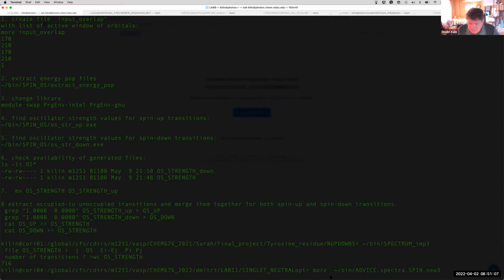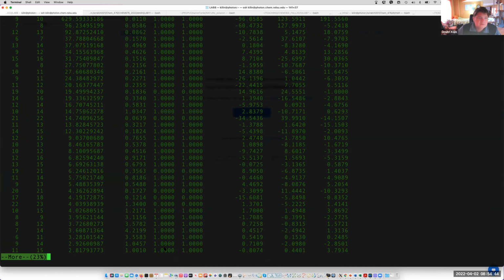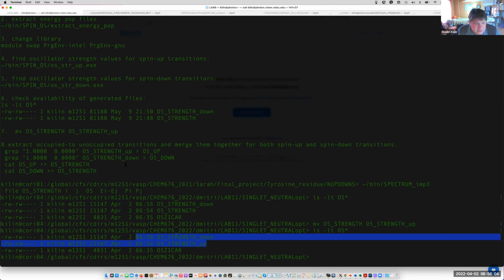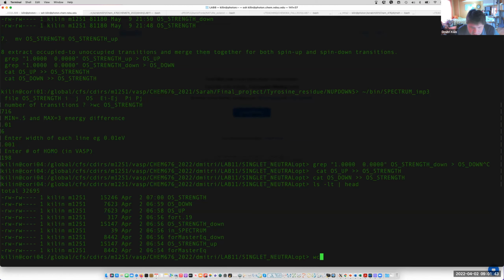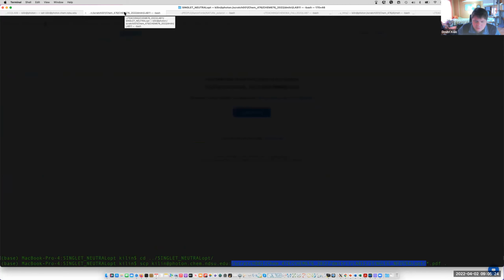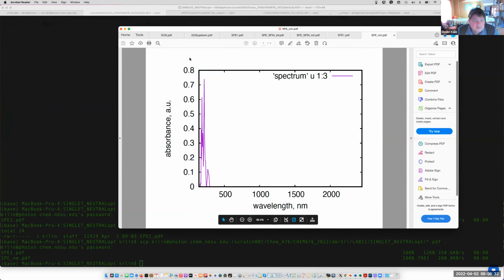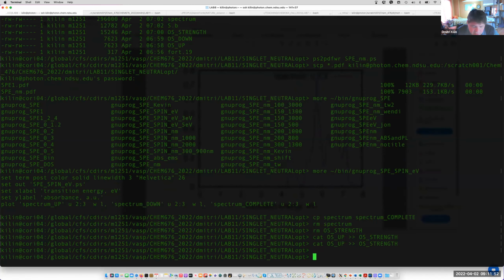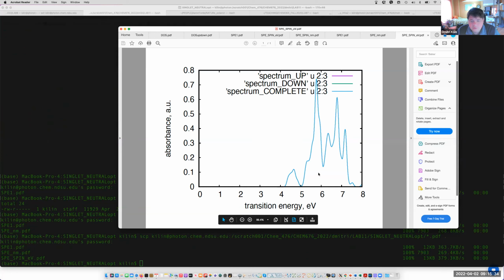LAB11, continuation, part 1